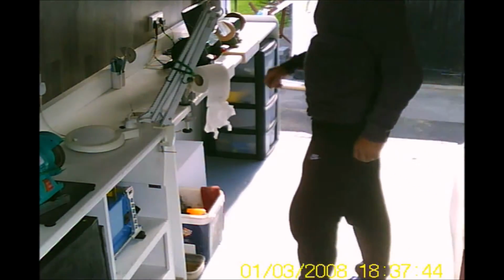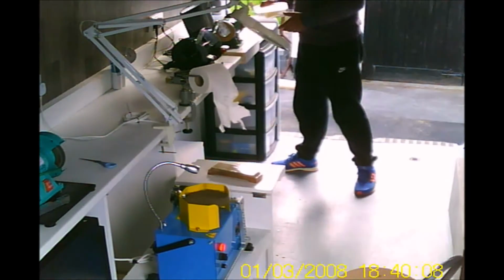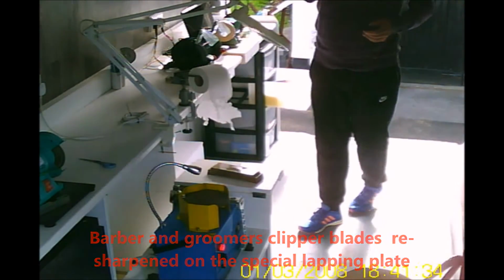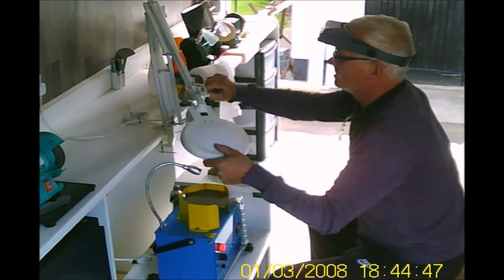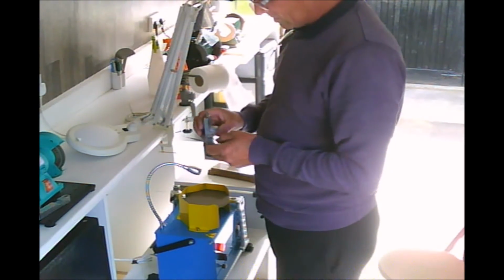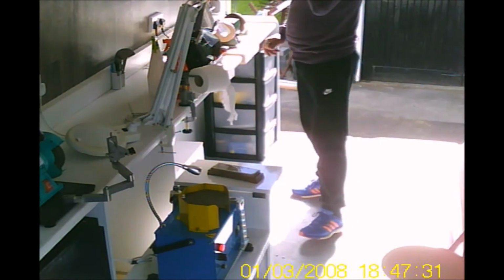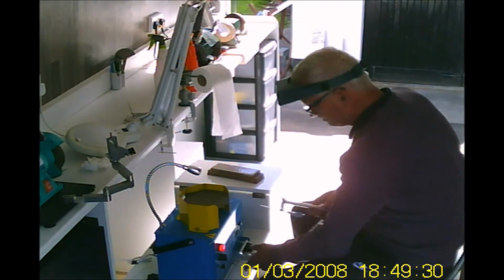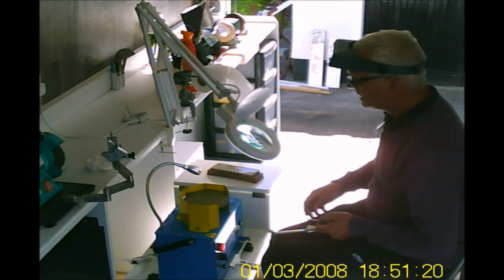Mobile sharpener van set up. Sharpening demo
Brief insight of the mobile sharpener in Galway Ireland, Van set up demo. Sharpening process demo.